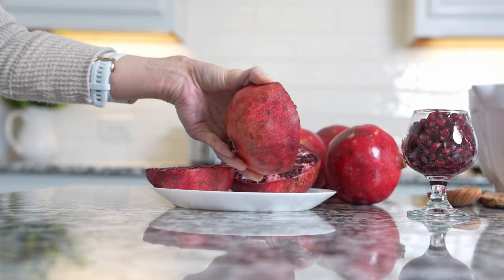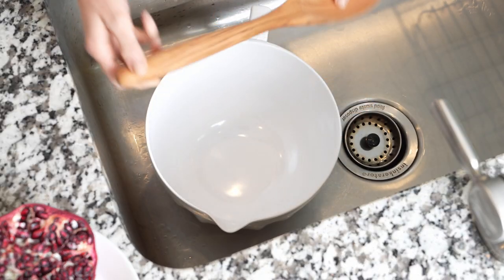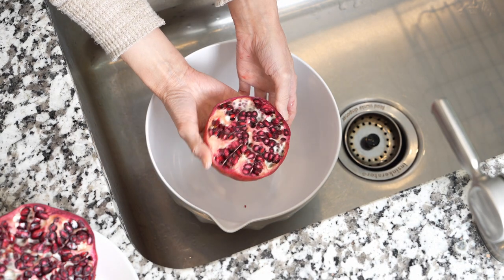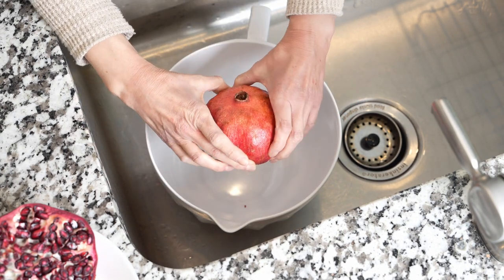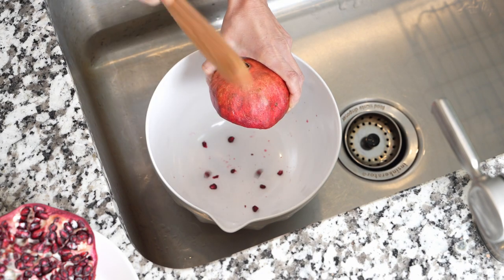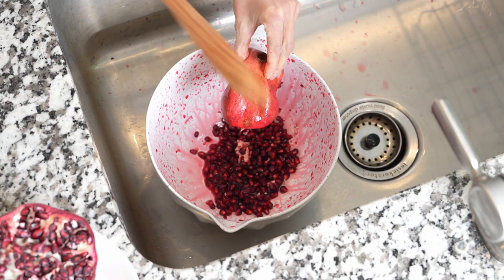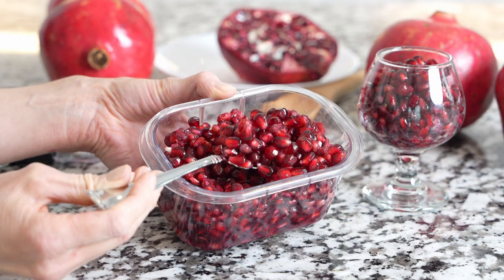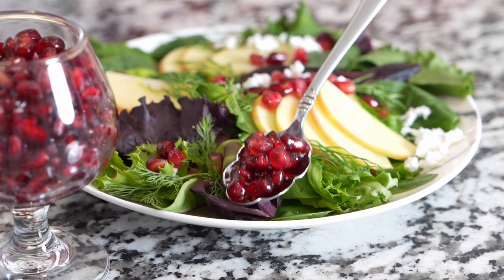How To Seed a Pomegranate in 1 Minute!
Pomegranate autumn-winter fruit. It's sweet, and tart all in one bite.
And it only takes a minute to seed a pomegranate.

🎬Video Chapters
00:00 Into. How to seed a pomegranate
00:17 Deseeding Pomegranate.
00:32 How to store pomegranate seeds.